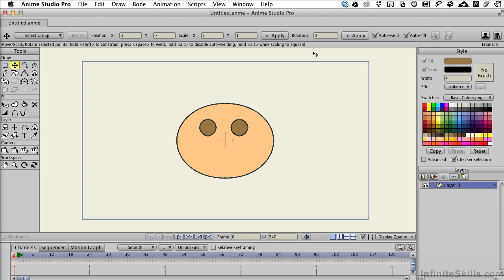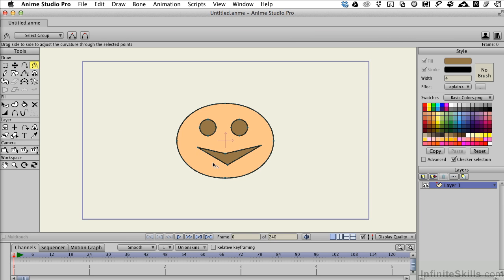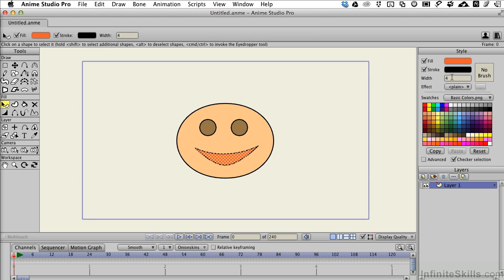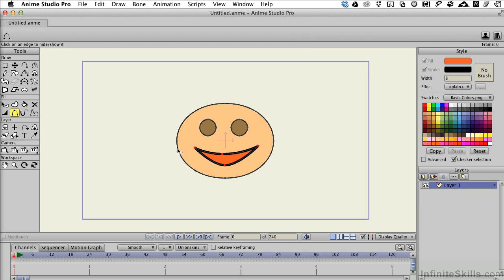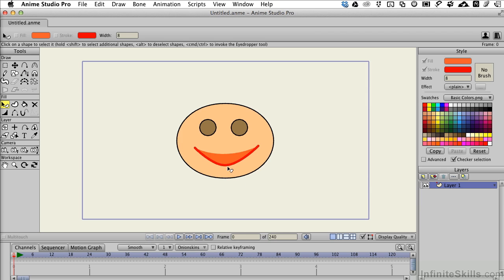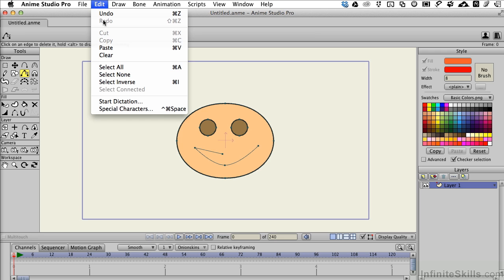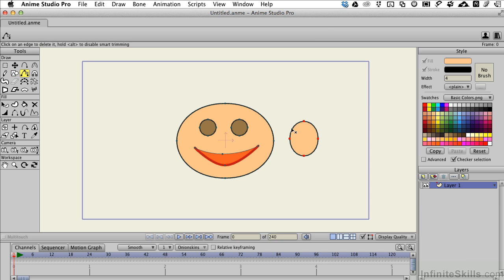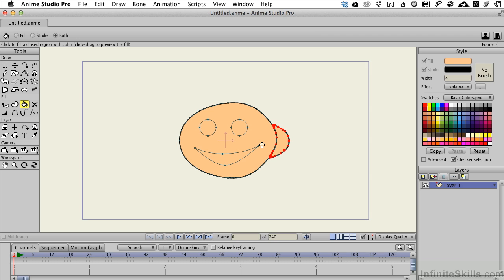Anime Studio Pro 10 Tutorial | Drawing, Hiding And Deleting Edges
Want all of our Anime Studio training videos? Visit our Learning Library, which features all courses and tutorials

More details on this Anime Studio Pro 10 training for beginners can be seen animestudiopro10_drawing_hiding_deleting_edges&network=youtube. This clip is one example from the complete course. For more free design and animation tutorials please visit our main website. YouTube